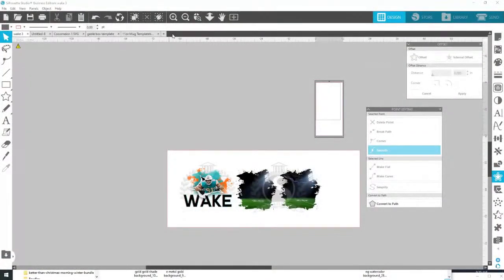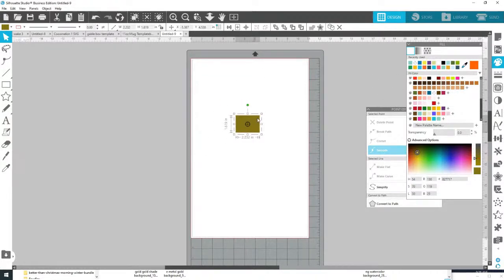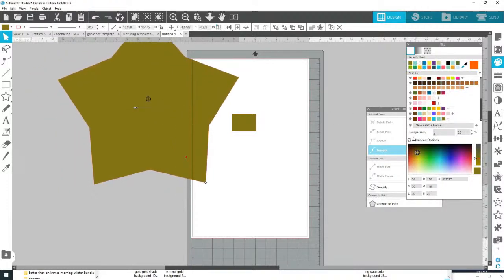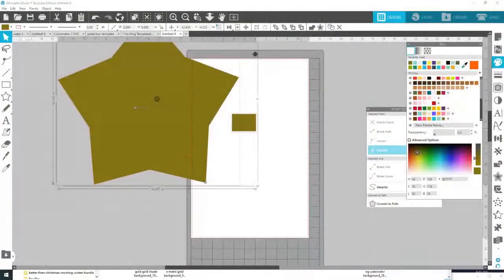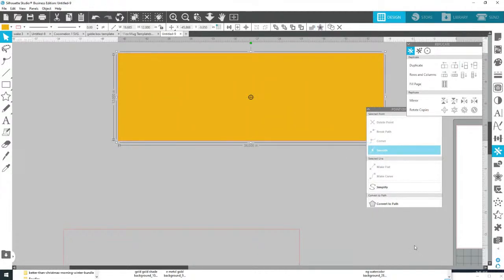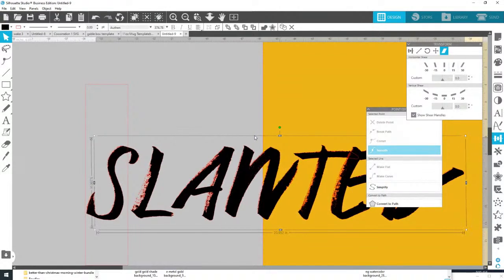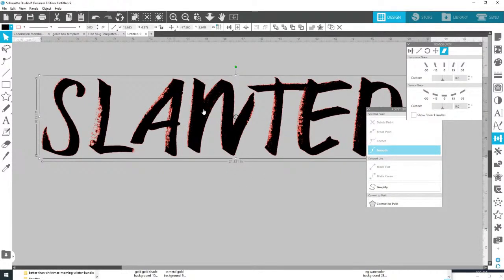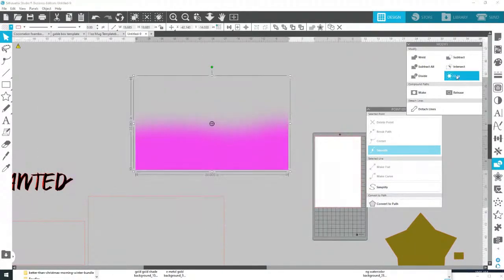What did you design this weekend in Silhouette Studio? Live Q&A with the Professor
What did you design this weekend in Silhouette Studio?